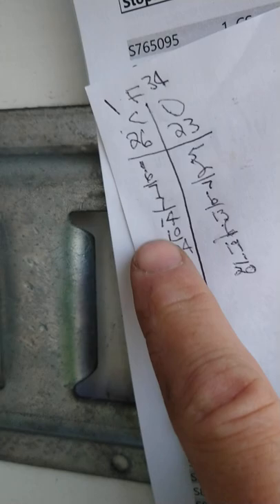Troyer Foods Subway delivery driver vlog Constantly buried product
these videos were originally created to send to management to try and get improvements with the feedback I provide to demonstrate the issues we discover on the road.